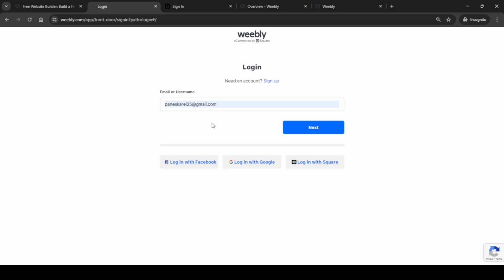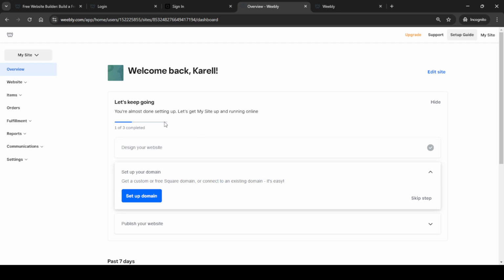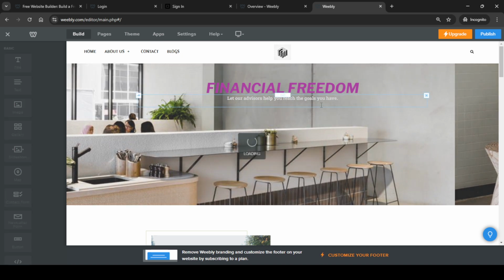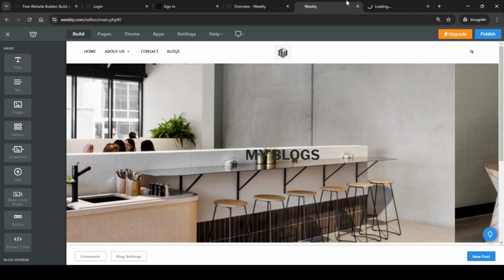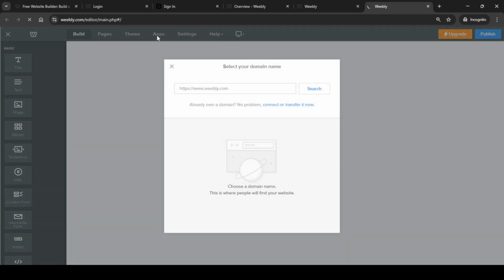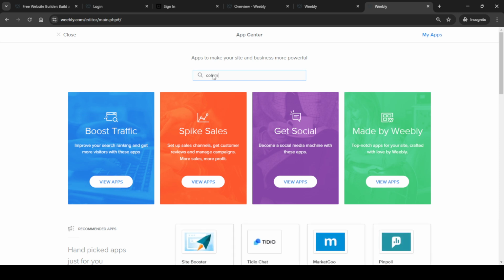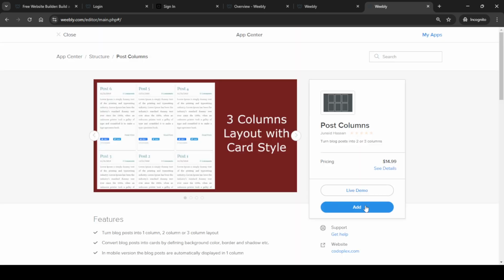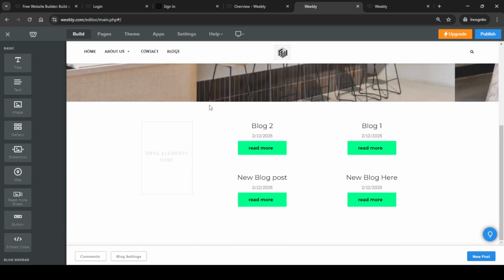How to Put Your Weebly Blog Posts Into Columns [2025 Full Guide]